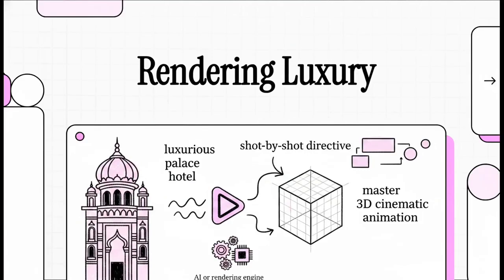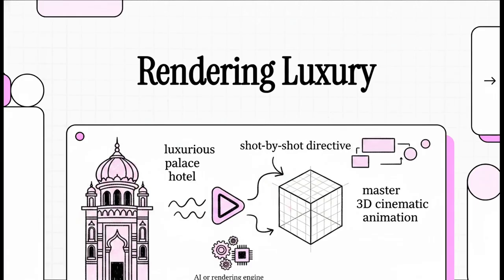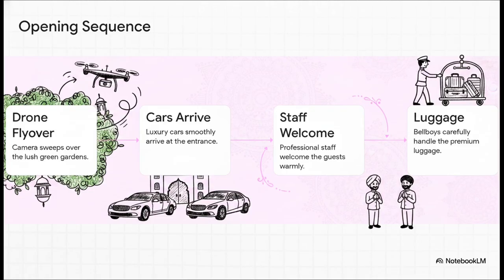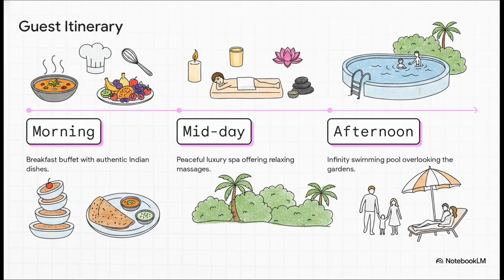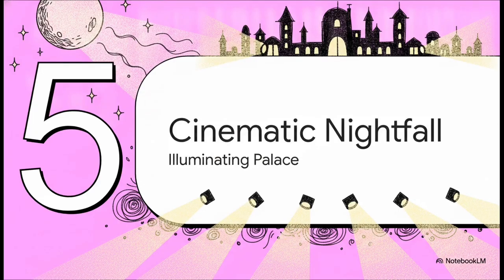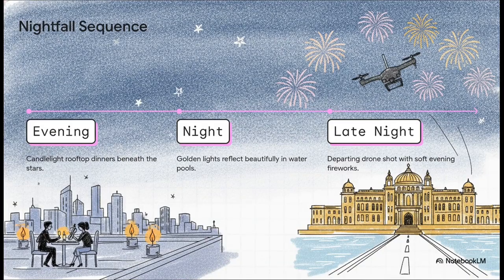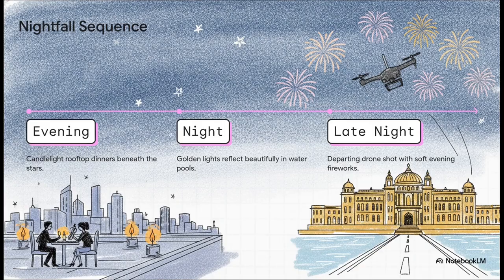Welcome to a world of luxury.Where royal elegance meets modern comfort.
Discover one of India's finest luxury hotels, where royal-inspired architecture, elegant interiors, world-class hospitality, and exceptional comfort come together to create an unforgettable experience. From luxurious rooms and gourmet dining to premium spa facilities and breathtaking surroundings, this destination represents the perfect blend of tradition and modern luxury.